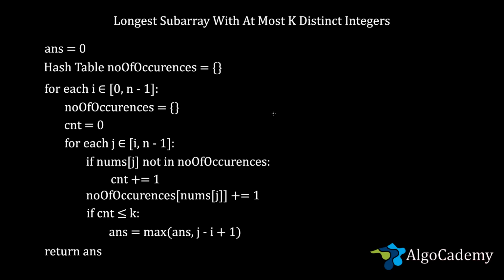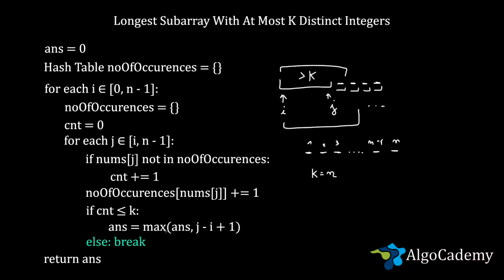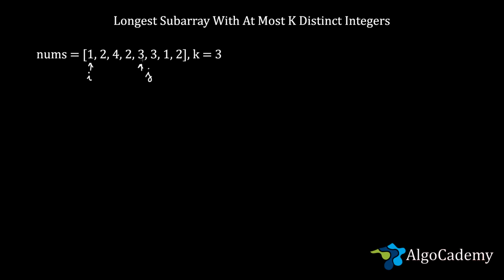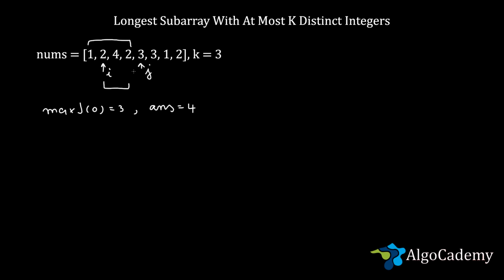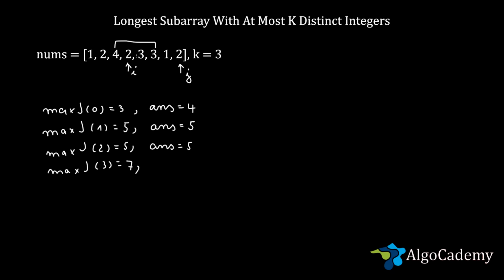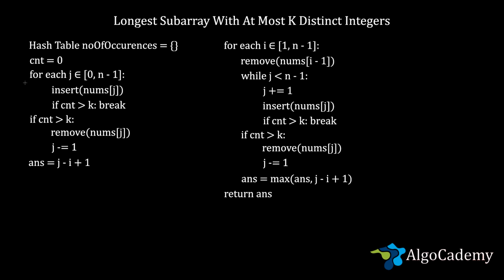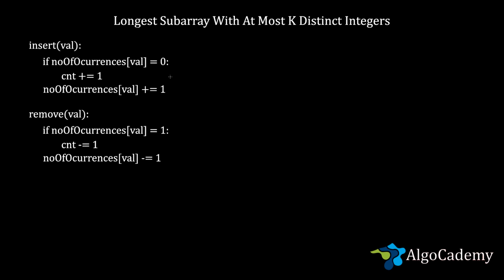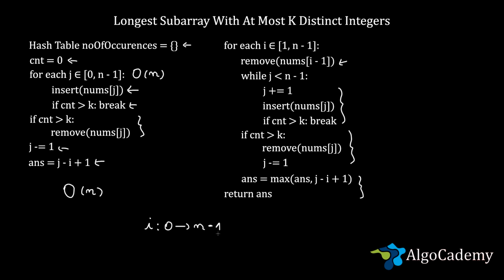Longest Subarray With At Most K Distinct Integers - Solution #3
Learn how to solve the "Longest Subarray with At Most K Distinct Integers" problem using an optimized sliding window approach. This challenge is a favorite in coding interviews for testing your understanding of arrays, hash maps, and dynamic problem-solving techniques. Watch this step-by-step breakdown to sharpen your skills and ace your next coding interview!

Key takeaways:

Problem explanation and requirements
Detailed sliding window solution with hash maps
Optimization insights to improve time complexity
Practical tips for tackling similar problems
Master this essential coding interview pattern and boost your confidence today!